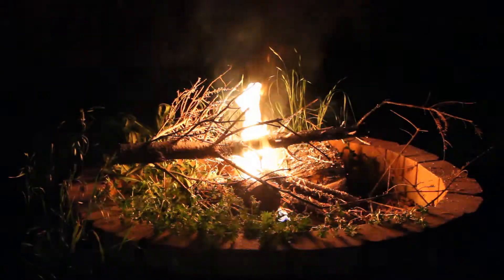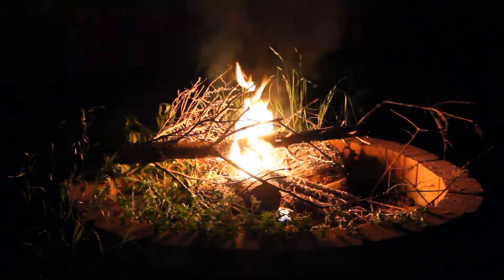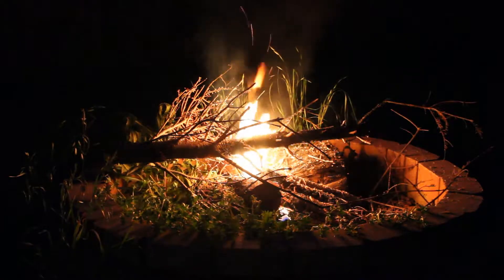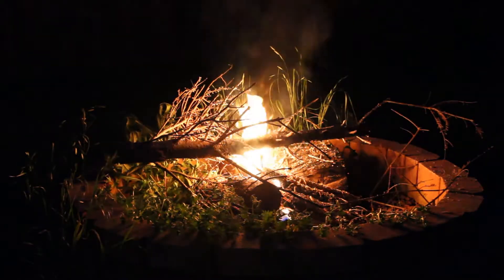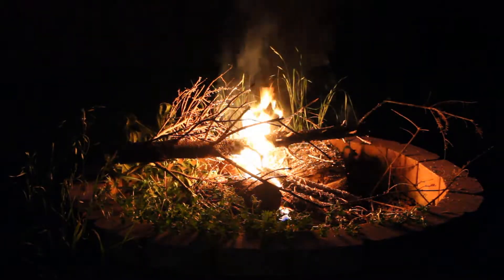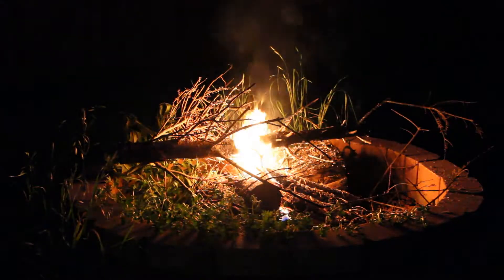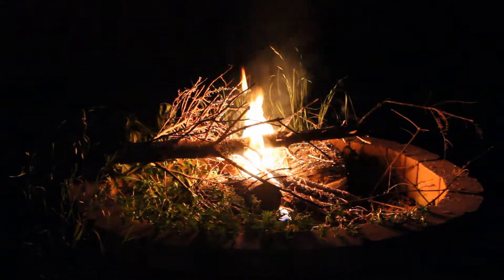throwing things in the campfire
We made this video right after the COVID-19 shelter in place order was given.  We didn't have many chemicals or materials delivered yet, so we just burned what we had in the house.